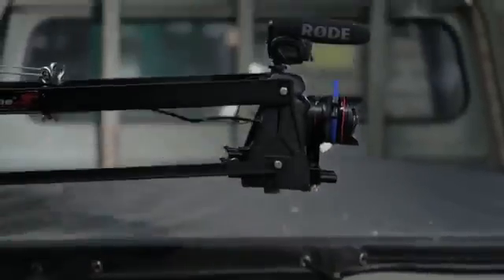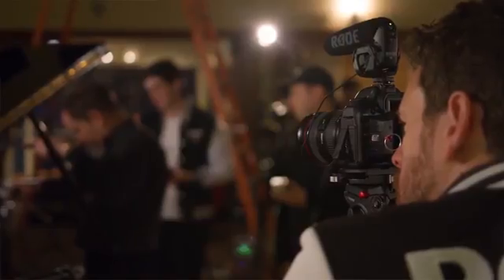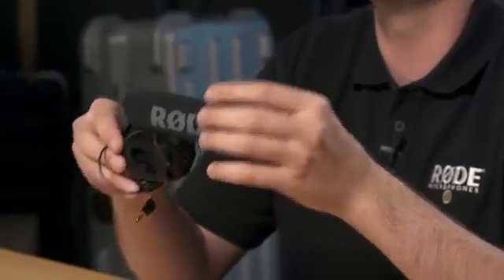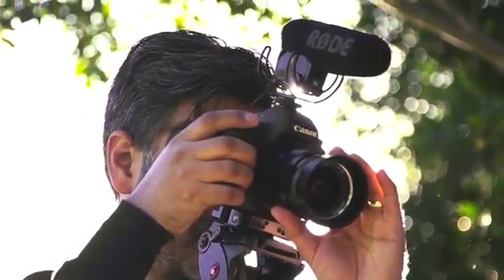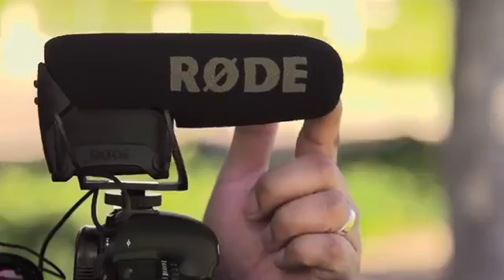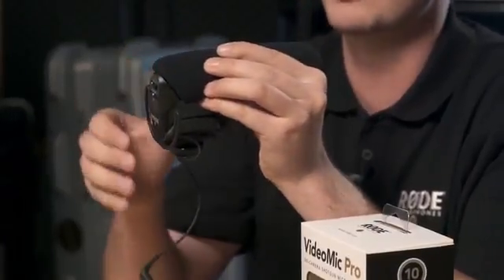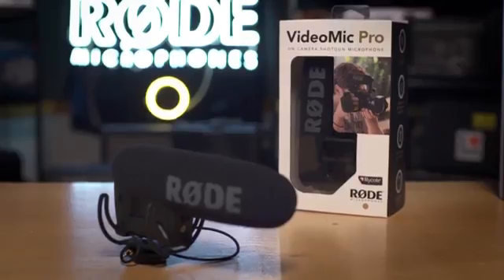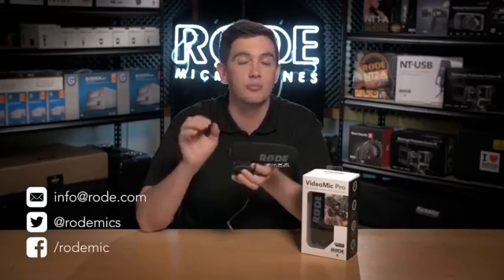Introducing the new VideoMic Pro